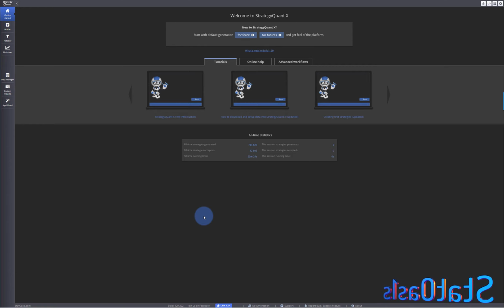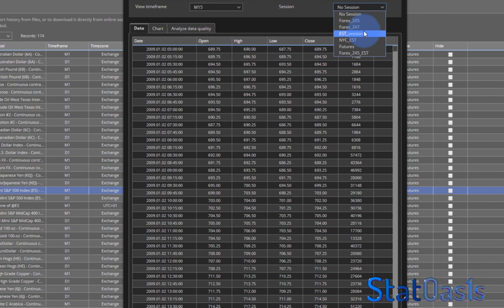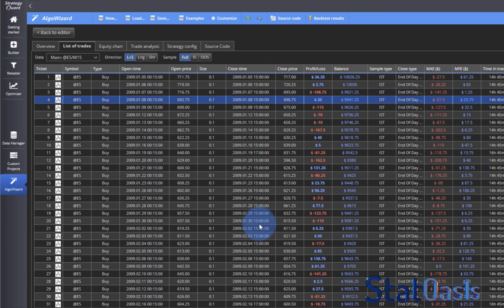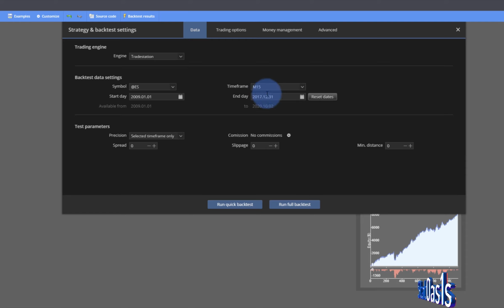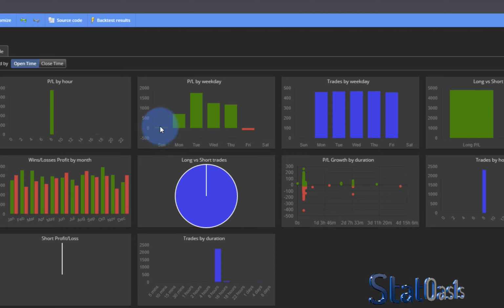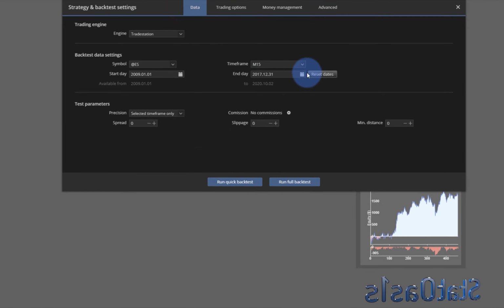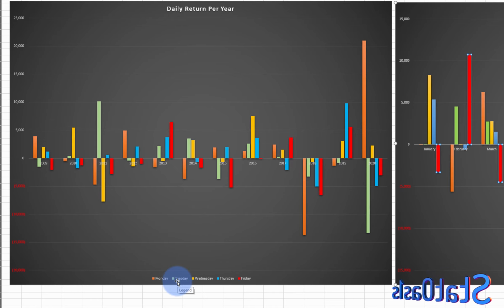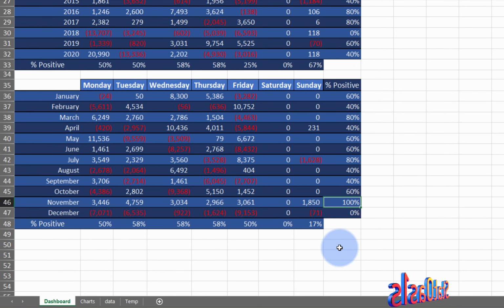How to find Market Bias to build filters and strategies - part one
Finding market bias in Strategy Quant X and using it as filter for other strategies or to build dedicated strategies.

In part one of this two part video, I will show you how to find the bias of any market using Algo Wizard inside Strategy Quant X. Bias can be used to find the character of any financial instrument and can be used as a regime filter or strategy filter for that instrument.

Content Time Stamp:
00:00 Introduction
00:22 Disclaimer
01:14 Viewer Question
05:40 building base using daily
10:30 Building base using time range
14:00 Analyzing results
18:35 Digging Deeper
23:18 Epilogue